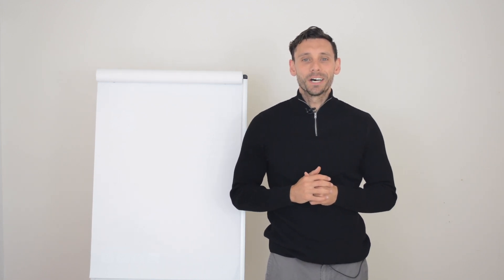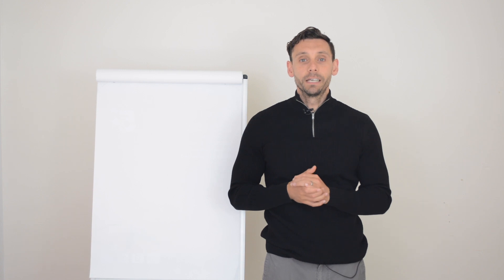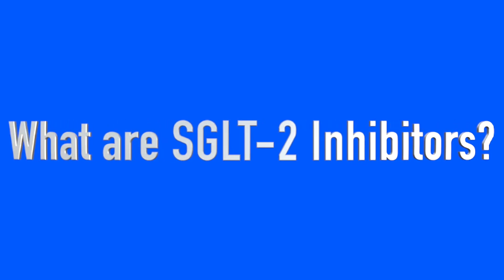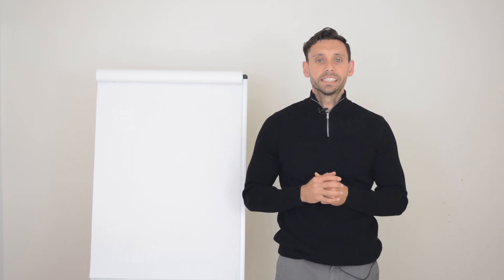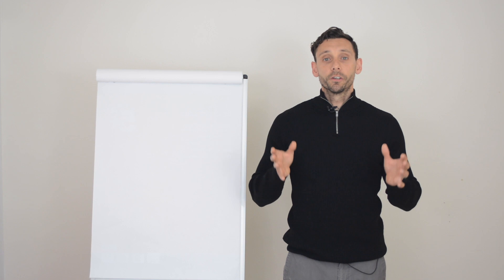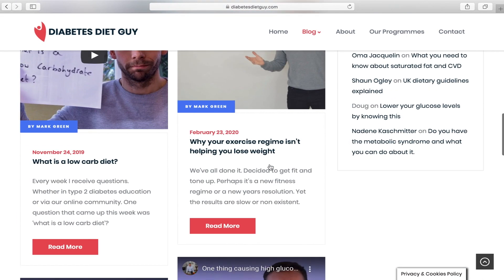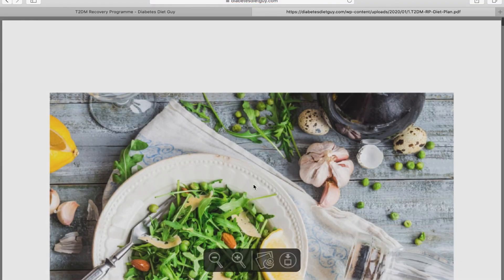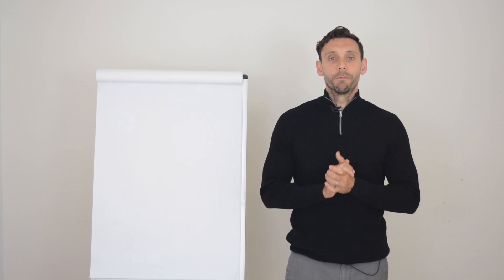SGLT-2 Inhibitors - Dapagliflozin, Empagliflozin, Canagliflozin & Ertugliflozin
To help you understand your diabetes treatment we examine SGLT-2 inihibitors. Explaining the benefits and contraindications.